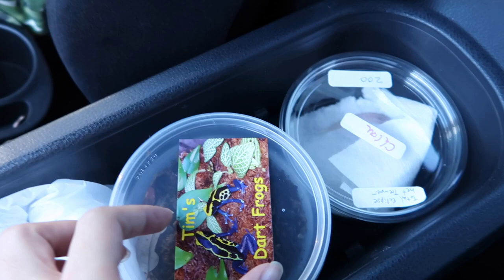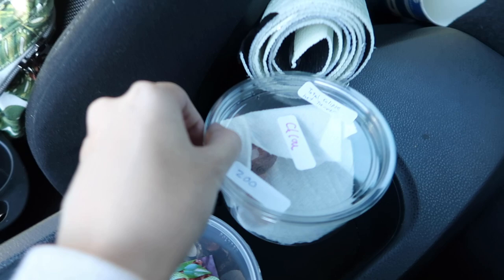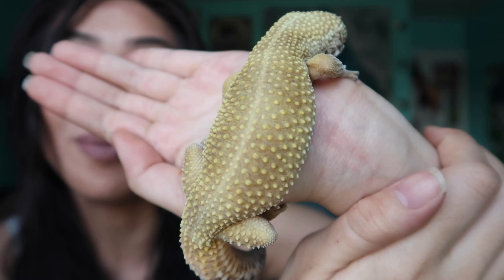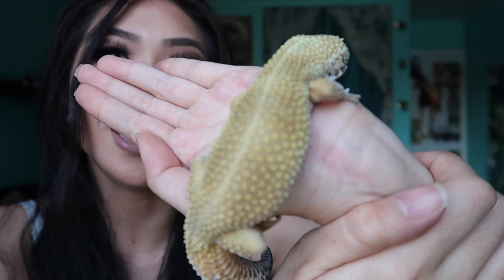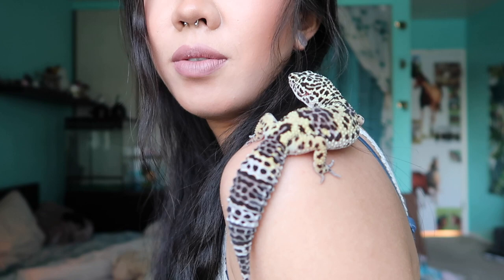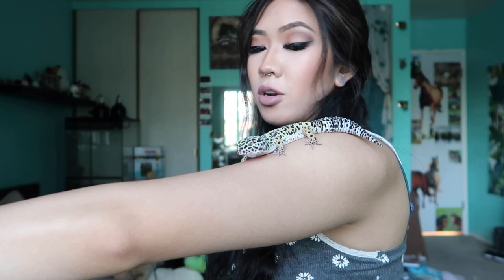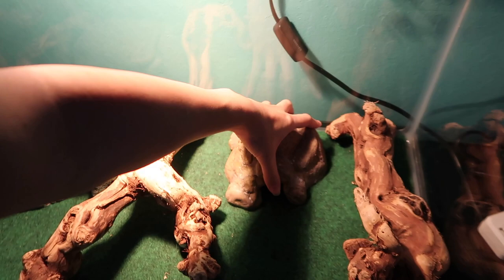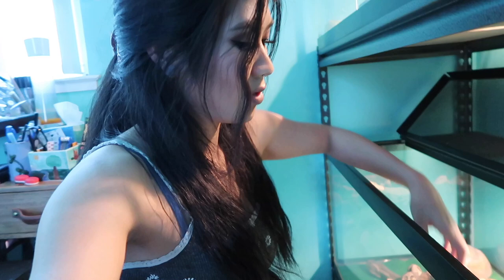Meet All My Geckos!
Introducing all of my (only 3) leopard geckos and a short clip from the Reptilian Nation Expo!